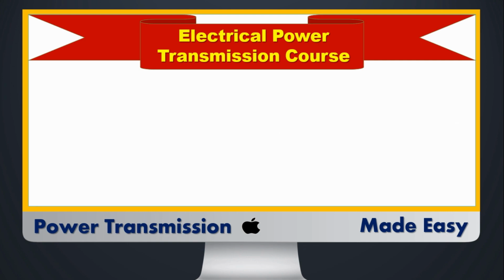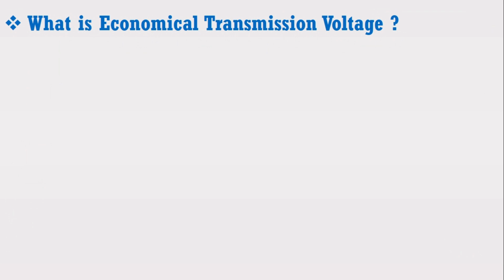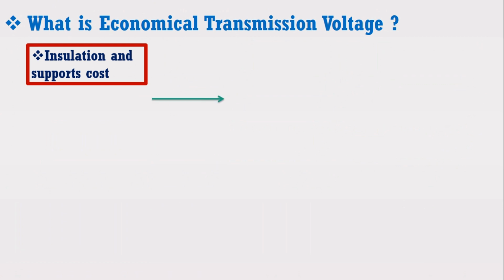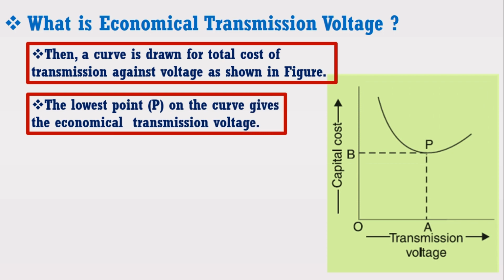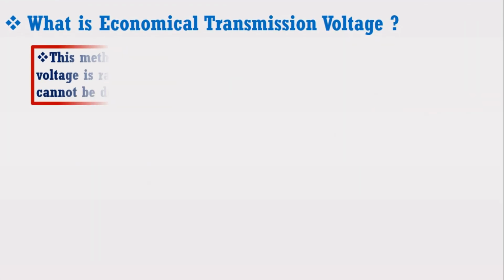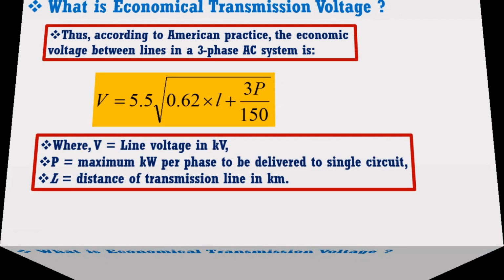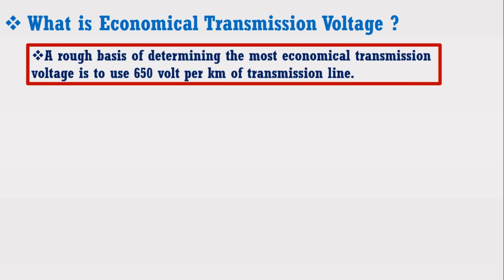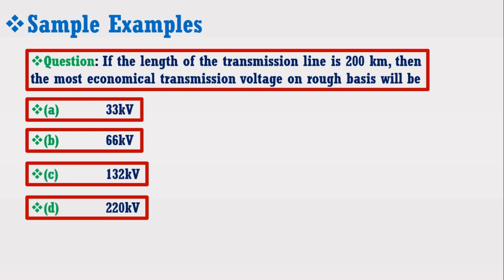Lecture#13: How to Select Economical Transmission Voltage ? | Dr. J. A. Laghari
This video tutorial is based on lecture series of electrical power transmission course.
This video discusses about How to select the economical transmission voltage for a particular transmission line.